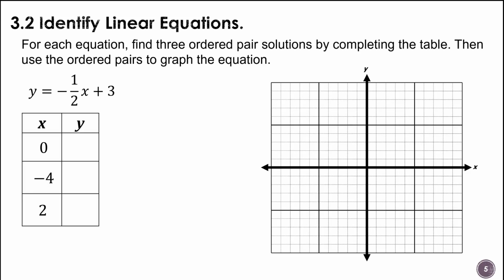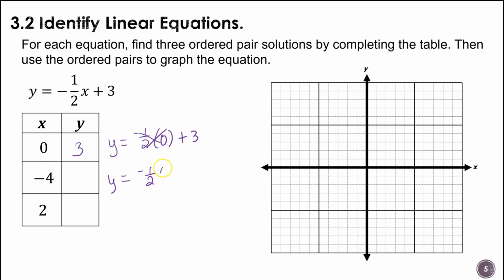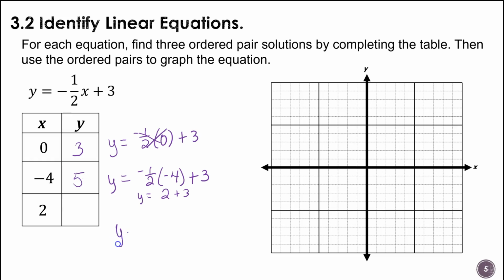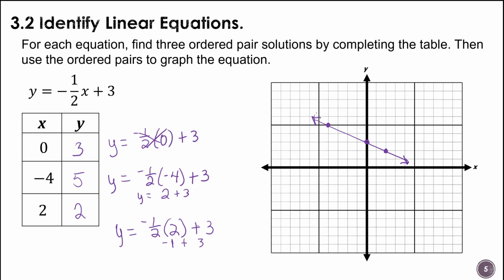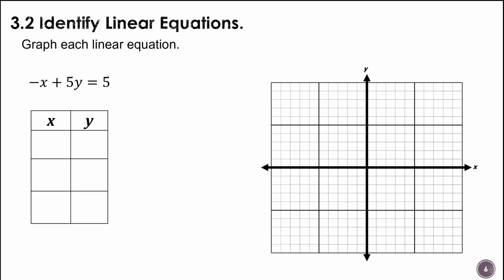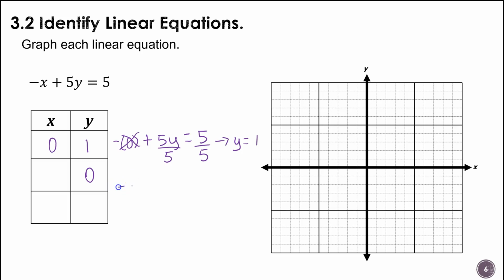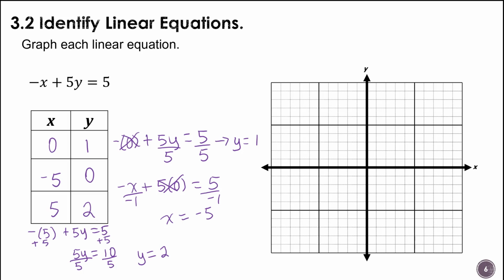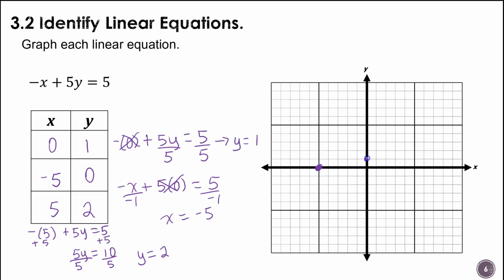3.2 Graphing Linear Equations 2